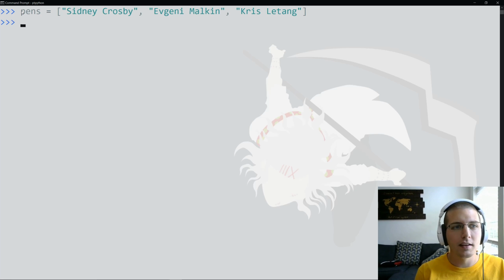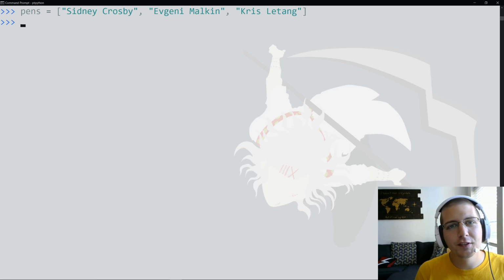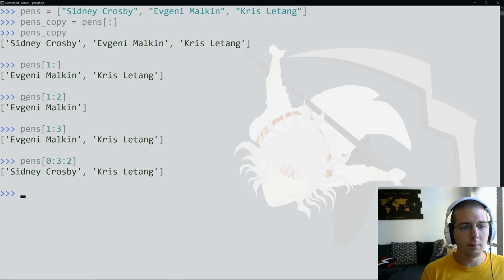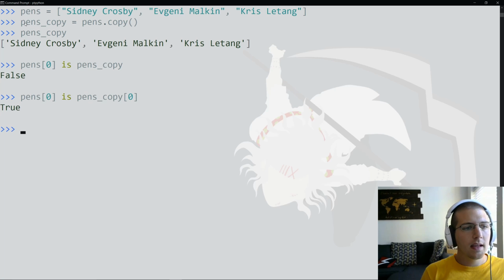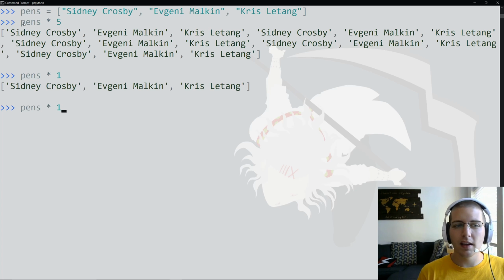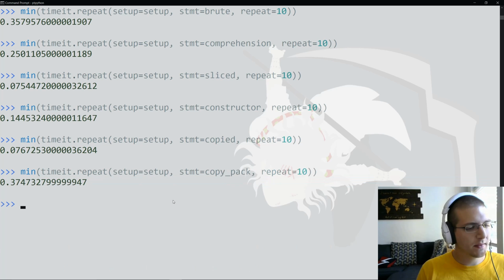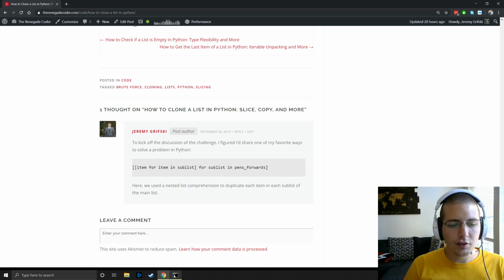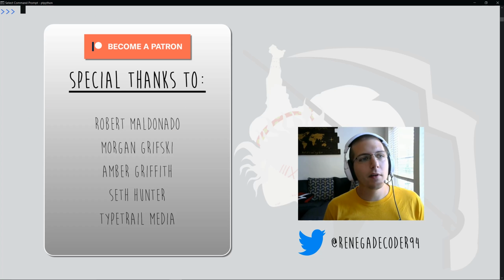7 Ways to Copy a List in Python Featuring The Pittsburgh Penguins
Learn how to copy a list in Python with The Renegade Coder. Topics covered included slicing, copying, and more. Content is based on an article by The Renegade Coder called How to Clone a List in Python

If you feel like the discussion around copying was not sufficient, I've written another article all about it called Be Careful When Copying Mutable Data Types

0:00 - Introduction
2:19 - Brute force
3:15 - List comprehension
4:12 - Slice
6:10 - List constructor
6:54 - List copy function
8:04 - Generic copy library
9:30 - Multiplication
10:59 - Performance
13:08 - Challenge